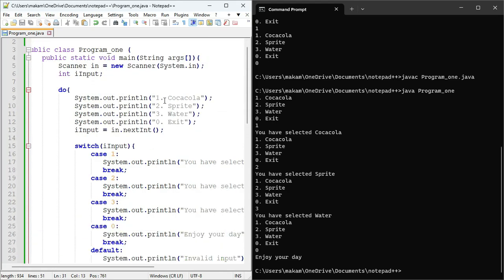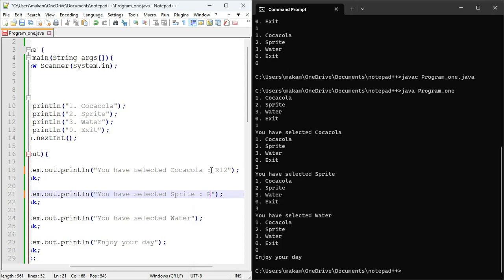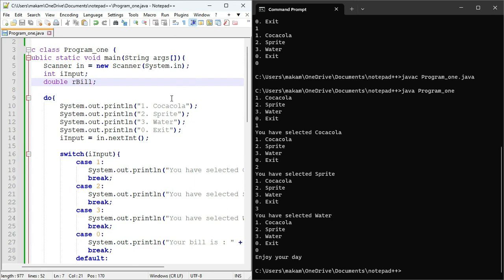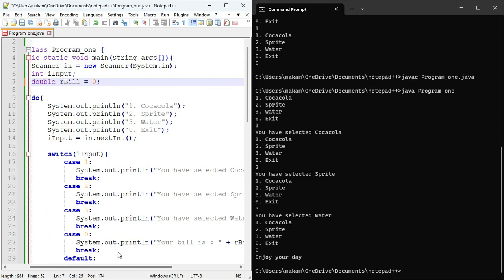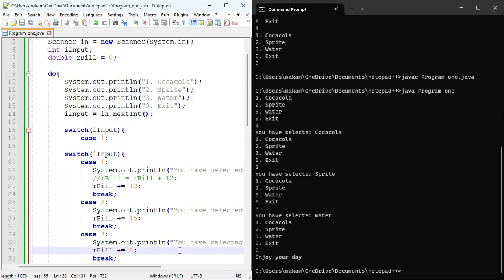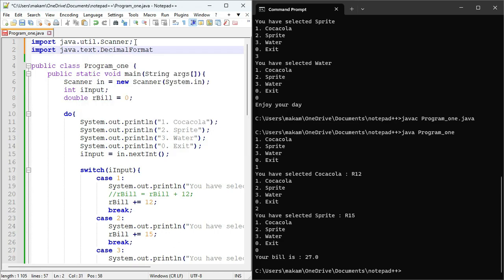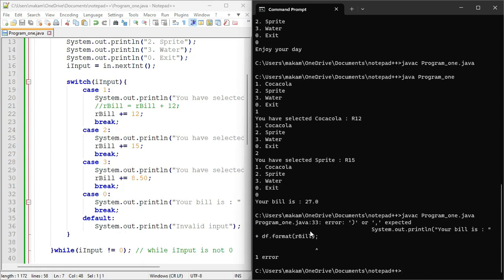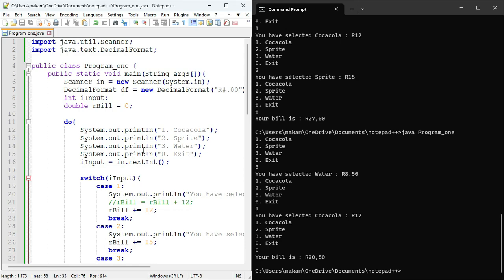Loops & Control II